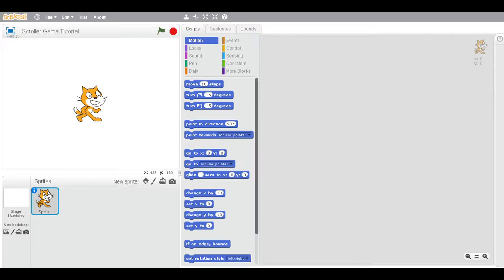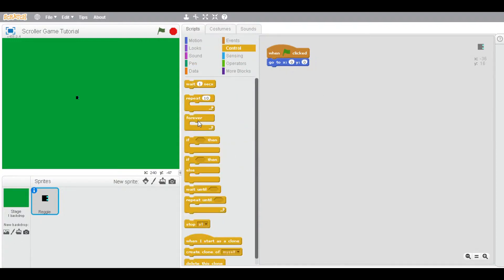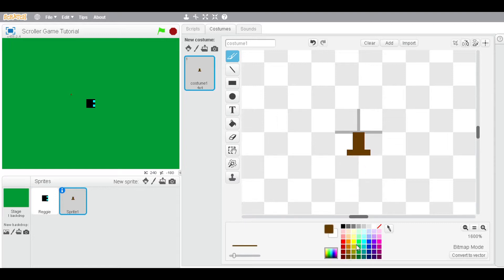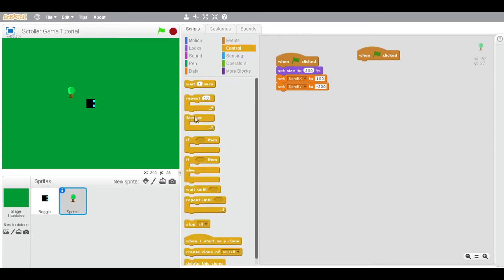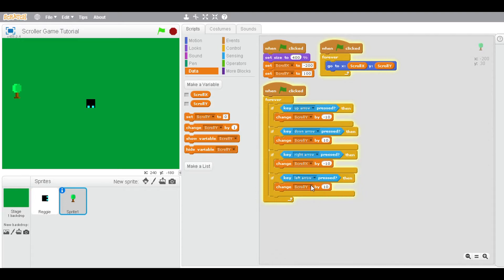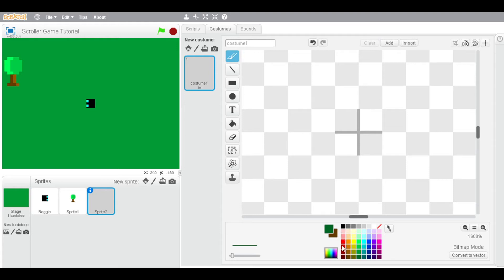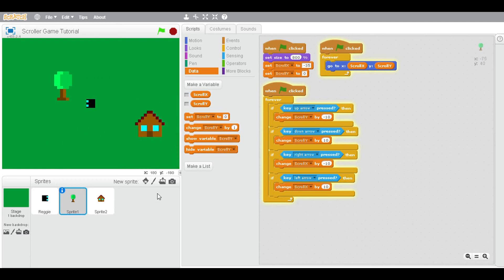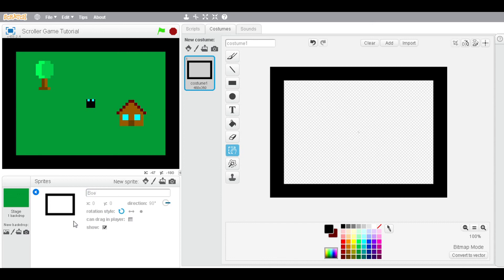Scratch Tutorial: Scroller Game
Hey guys! In this video, I will show you how to make a scroller game in Scratch 2!

If you like the video, cookies will fall from the sky!